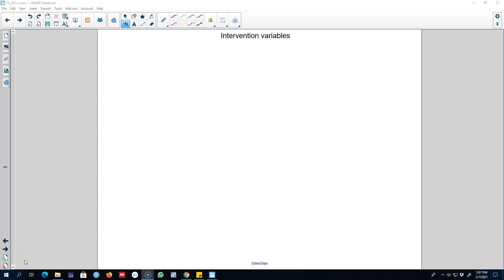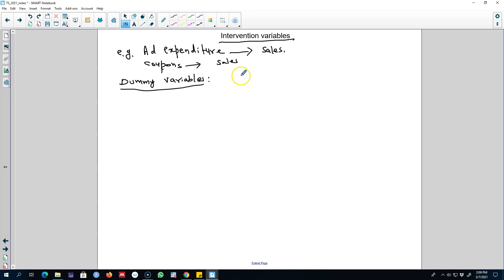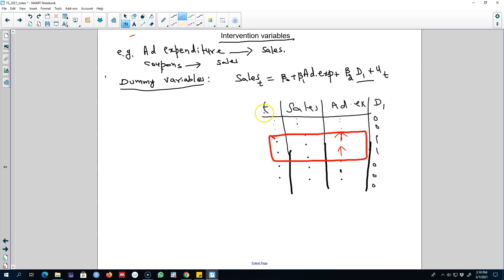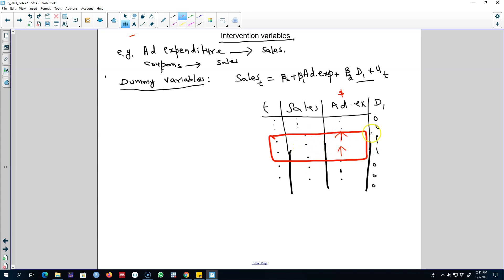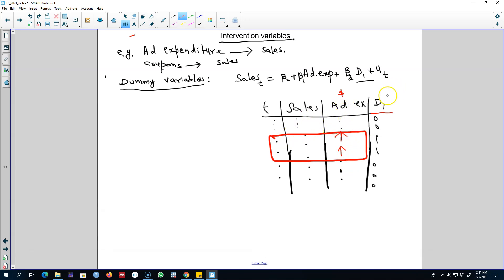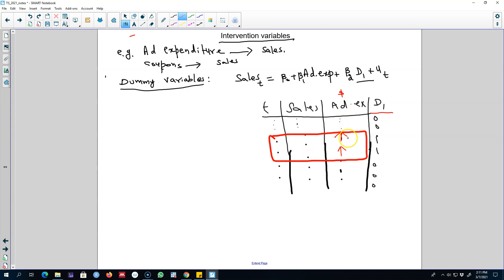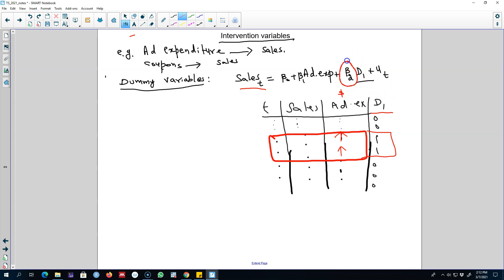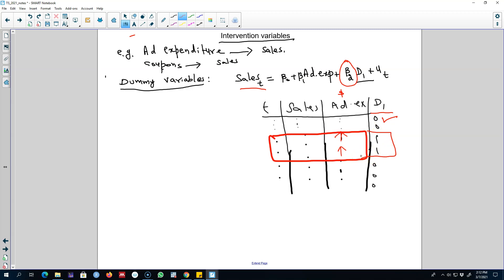5.19: Intervention variables using dummy variables